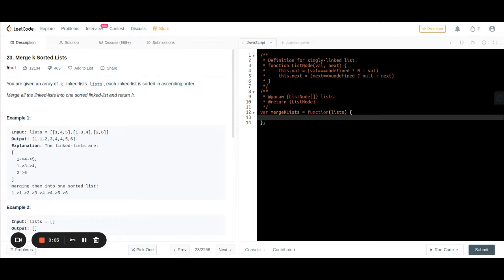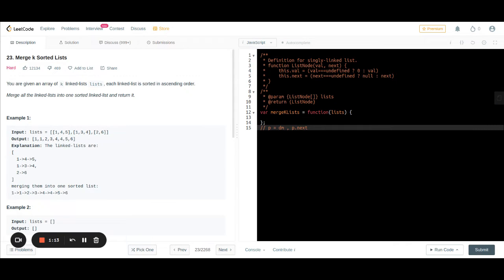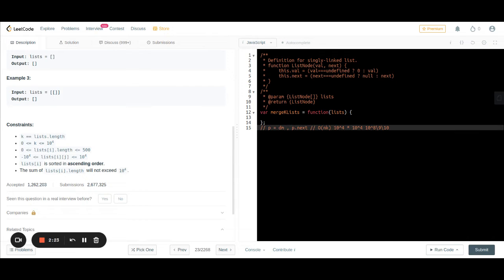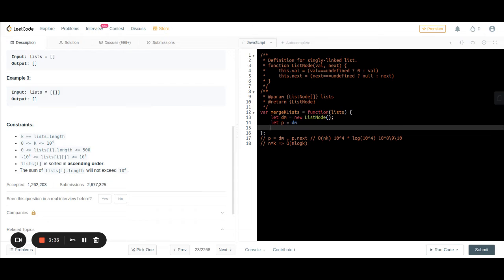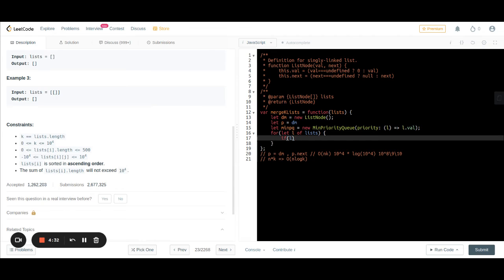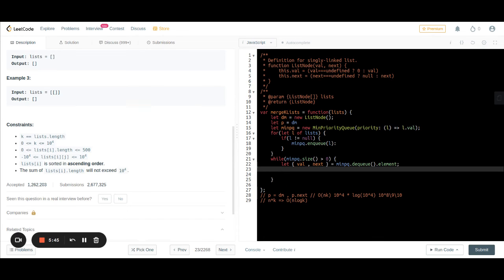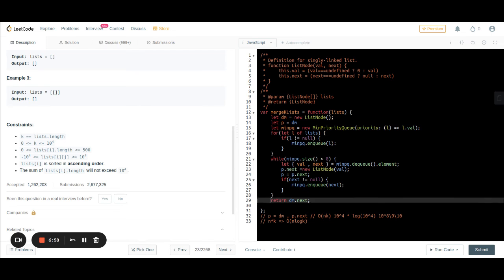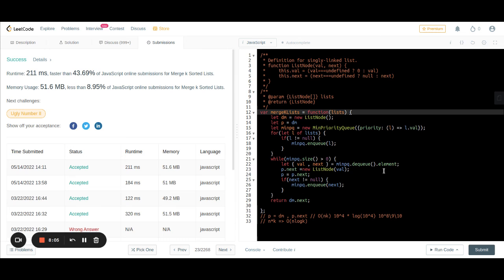Merge k Sorted Lists LeetCode 23 | Hard | JavaScript